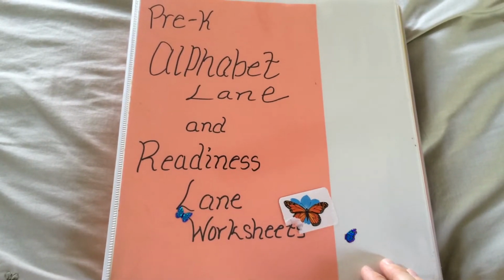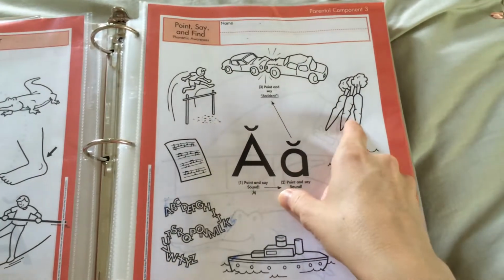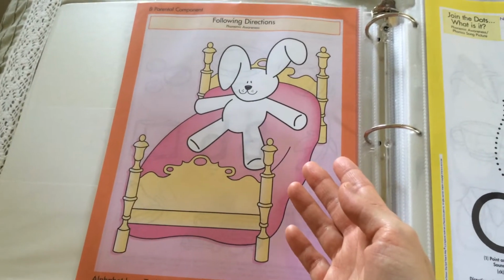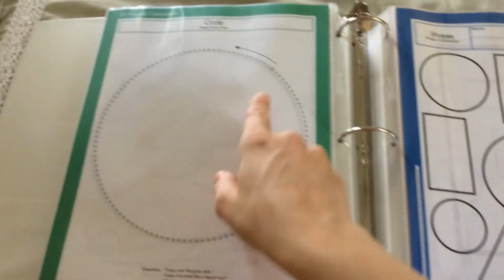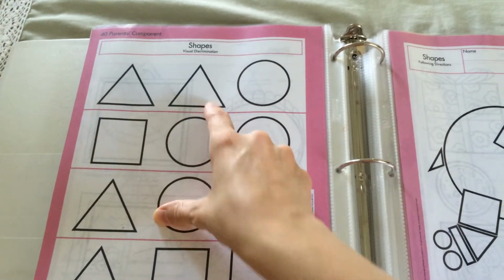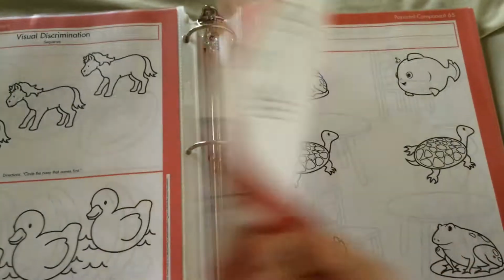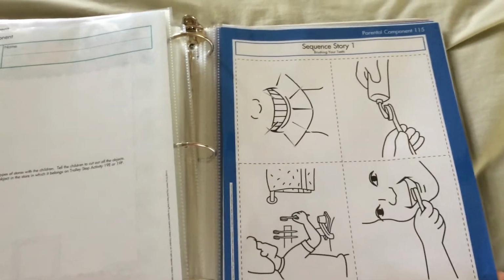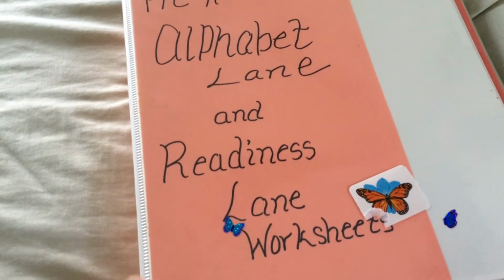Pre-Kindergarten Sing, Spell, Read & Write Activity Sheets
This video is an overview showing the Activity Sheets for the Sing, Spell, Read & Write Pre-K Program.
I did some of these worksheets verbally with my oldest when she was 4 years old and written with my 3 year old before jumping into the kindergarten level program which we are currently using for both of them ( now age 5 and 3.5). Stay tuned for videos on the kindergarten level program.

Leave questions or comments below!